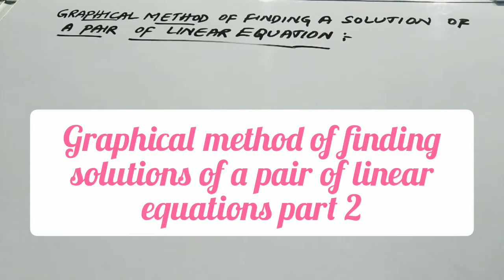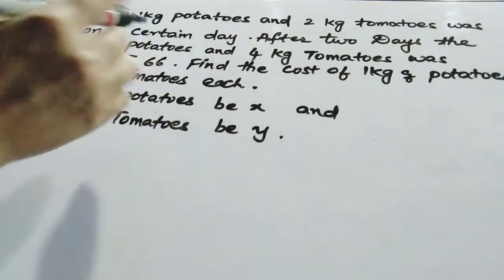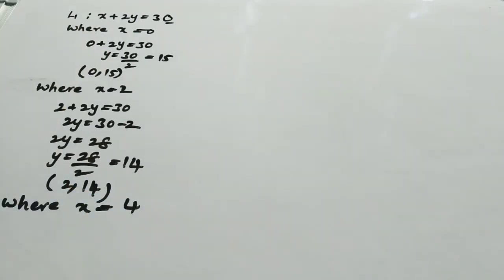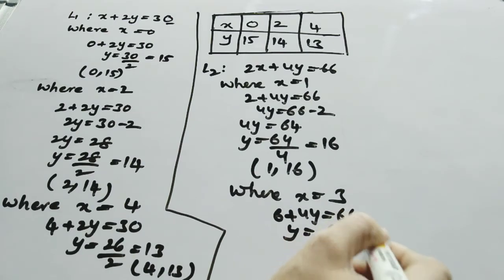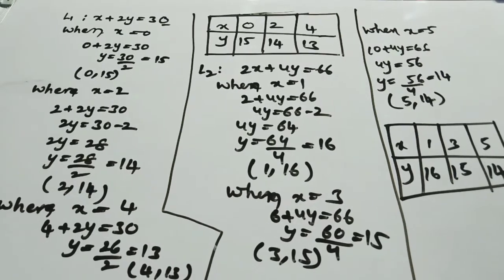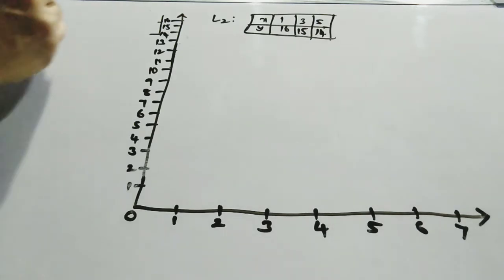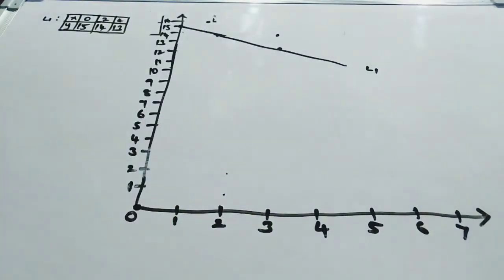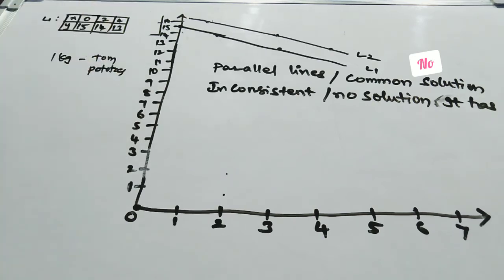graphical method |pair of linear equations in two variables part 2 of class 10 TSSC CBSE STATE BOARD